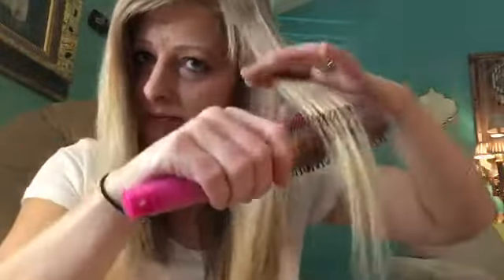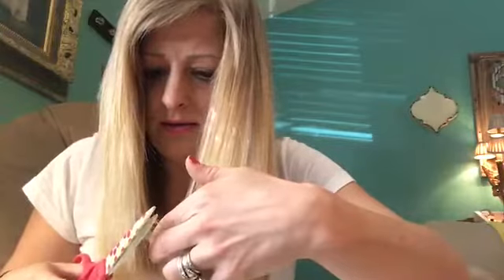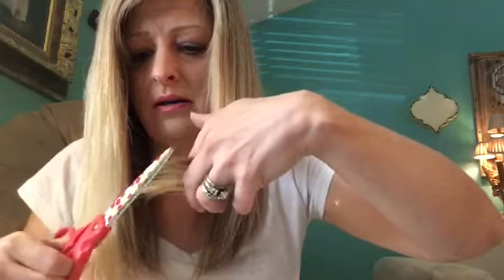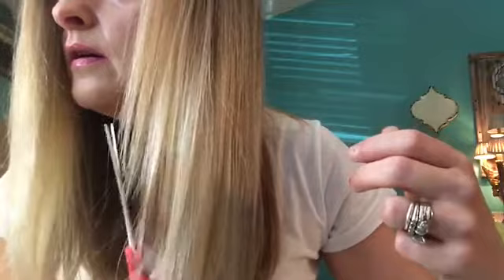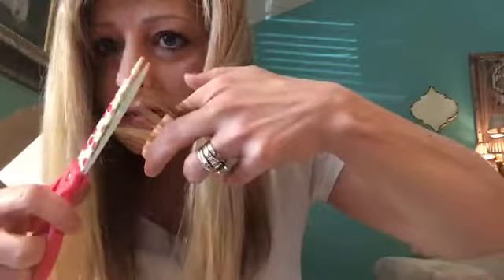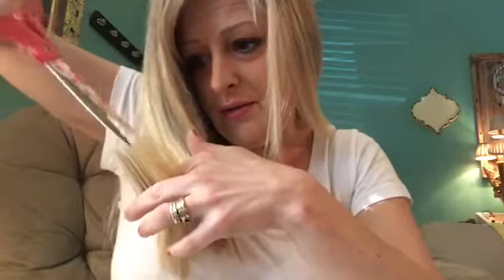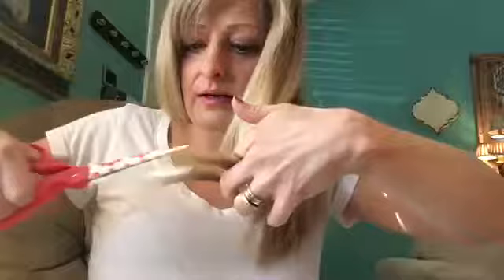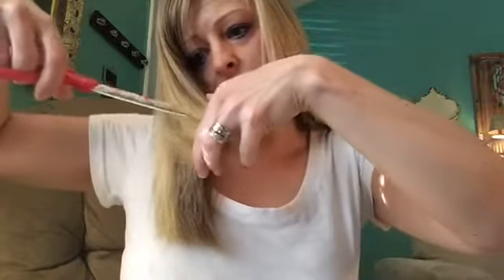Trim your own thick hair!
Cutting my own hair with kitchen scissors! 😂